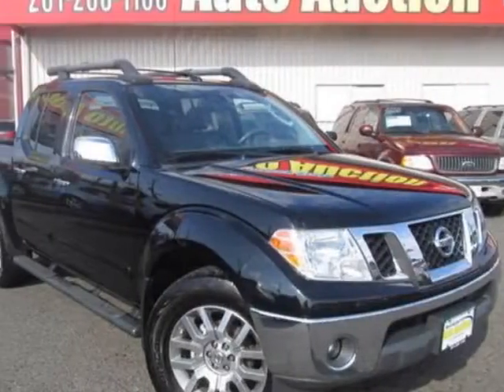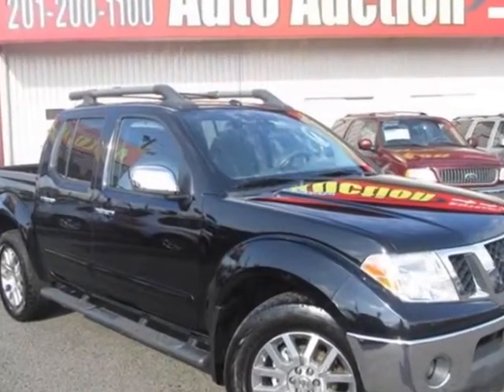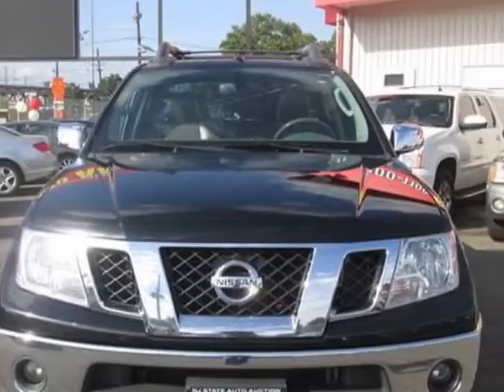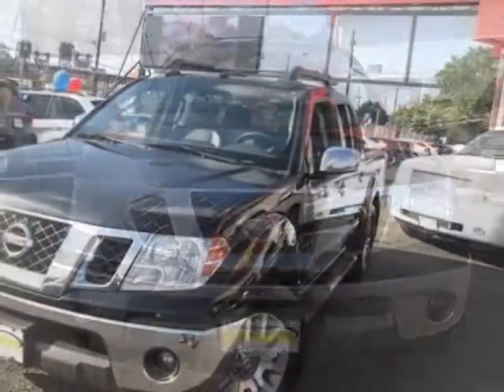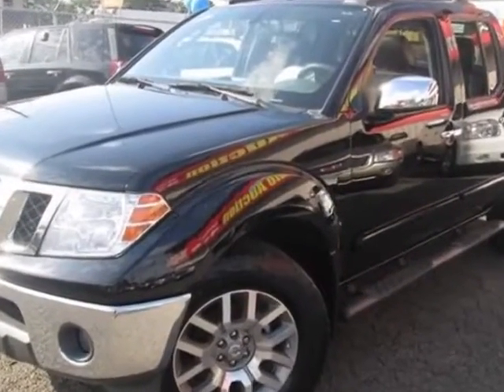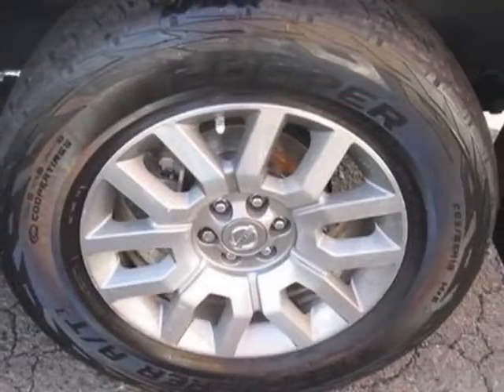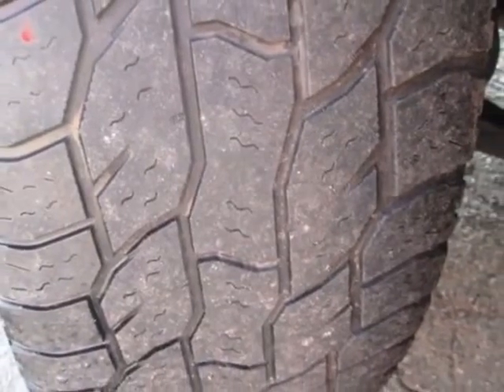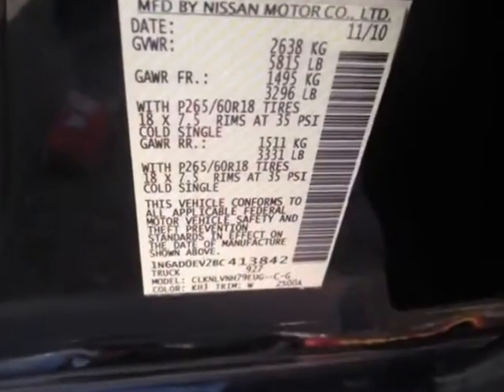2011 Nissan Frontier SL Truck - Jersey City, NJ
New Jersey State Auto Auction, Jersey City, NJ - 2011 NISSAN FRONTIER SL Leather Sunroof Running boards Alloy wheels